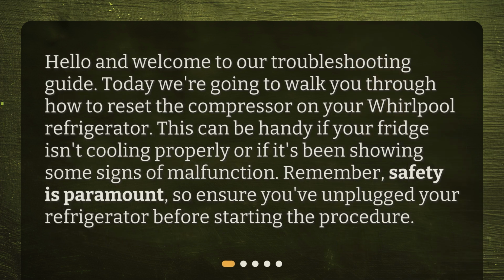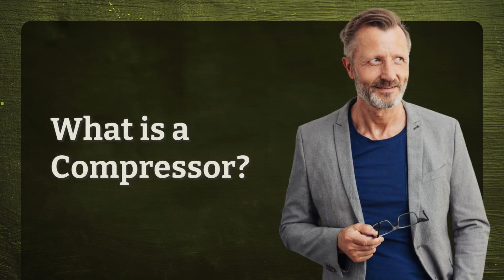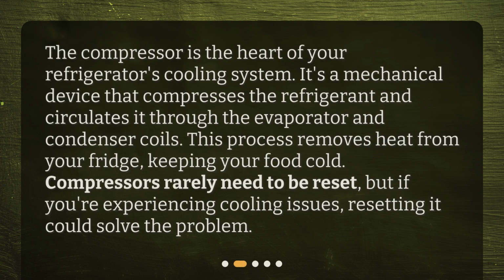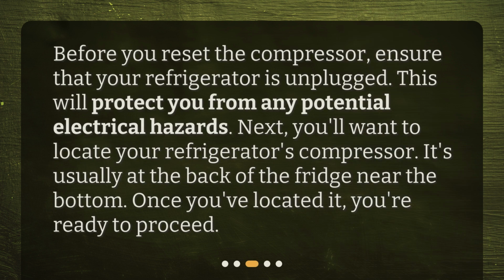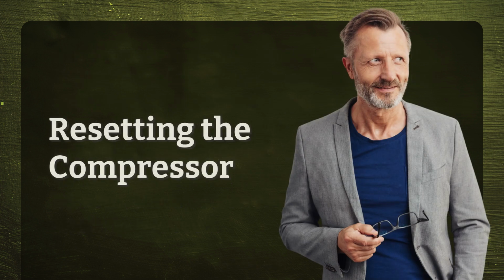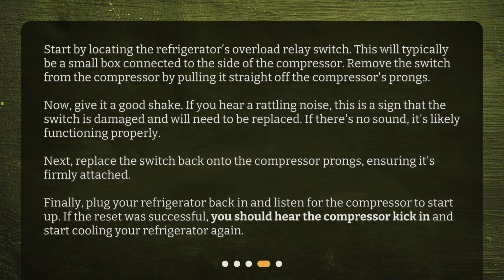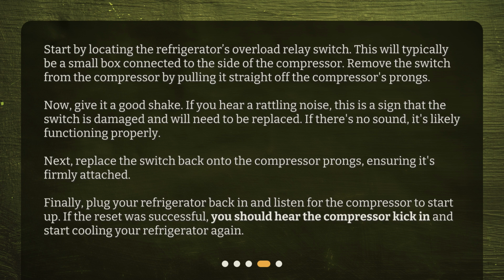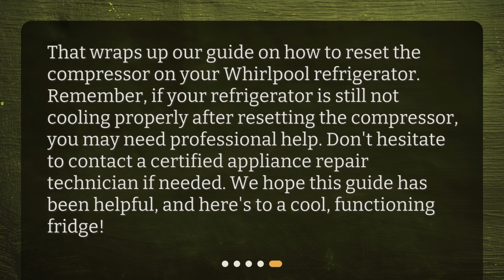What is the process of resetting the compressor on my Whirlpool refrigerator?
Resetting the Compressor on Your Whirlpool Refrigerator: Step-by-Step Guide • Learn how to reset the compressor on your Whirlpool refrigerator with this step-by-step guide! Say goodbye to cooling issues and hello to a properly functioning fridge. Safety is key, so make sure to unplug your refrigerator before starting the procedure.

00:00 • What is the process of resetting the compressor on my Whirlpool refrigerator?
00:27 • What is a Compressor?
00:53 • Preparing for the Reset
01:16 • Resetting the Compressor